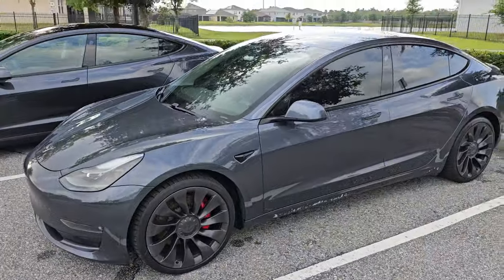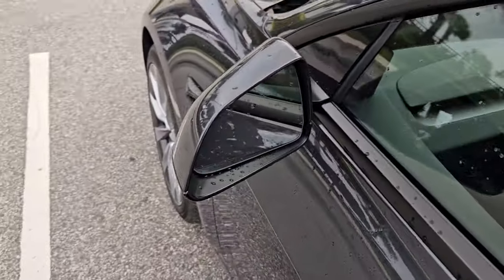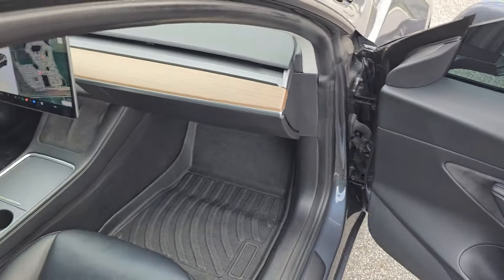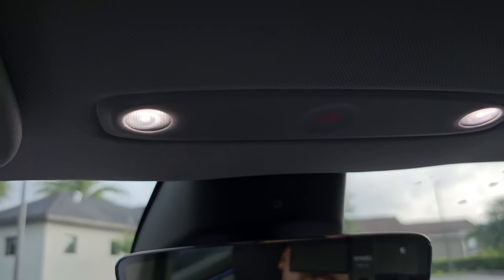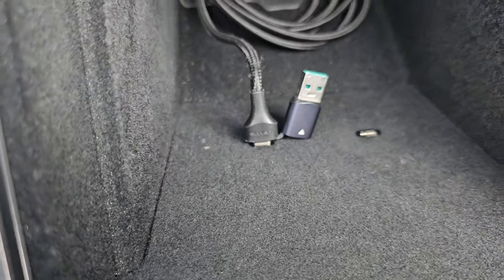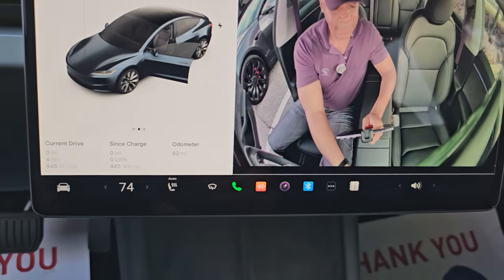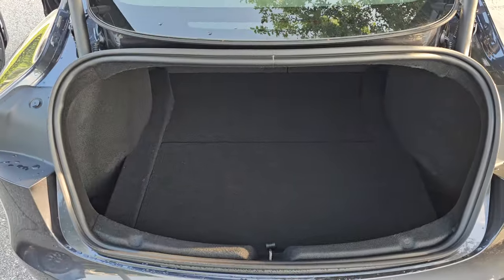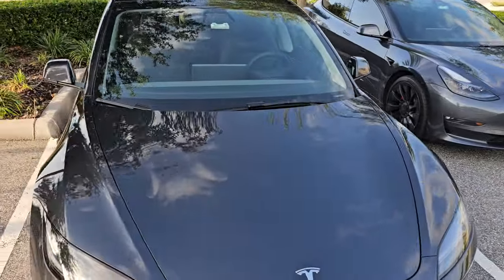Orlando Florida: 2024 Long Range Model 3 comparison to 2021 Performance Model 3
Good night, my Brothers and Sisters,

as promised,  here is the point to point comparison between my 2024 Long Range and 2021 Performance Model 3.

May God continue to bless and keep each and everyone one of you guys!

Love always, your brother!